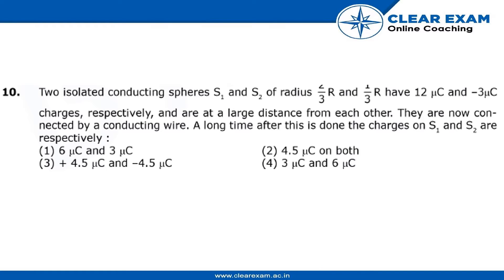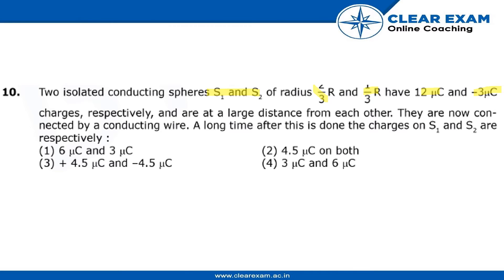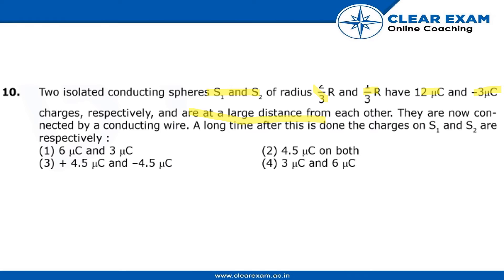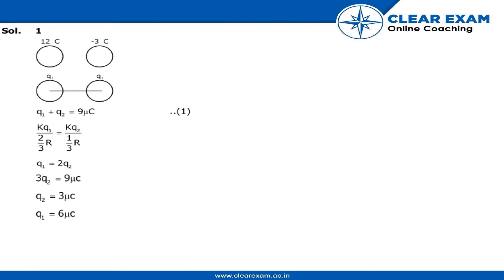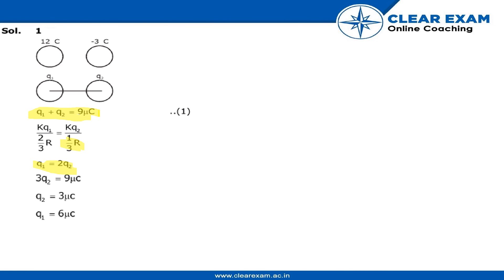JEE Mains Previous Year Paper 2020 | 2nd September-Shift 2 | Physics | ClearExam | Question 10